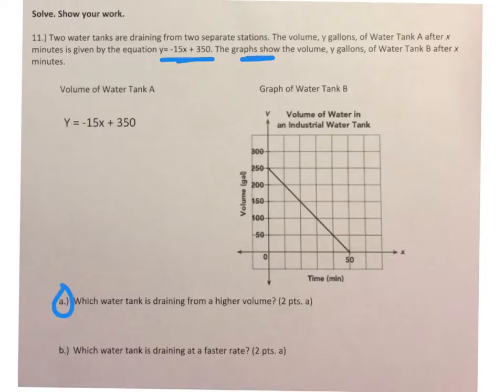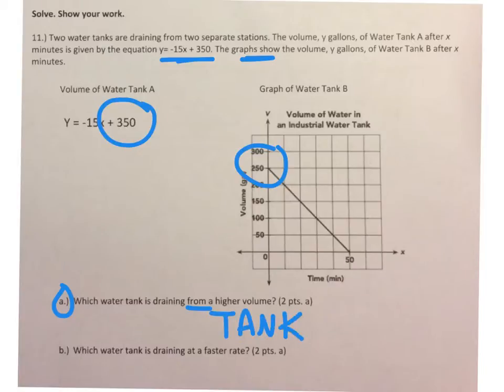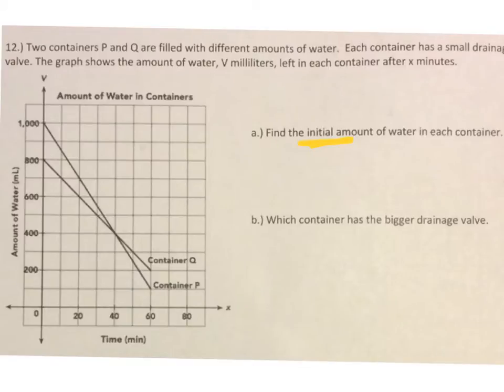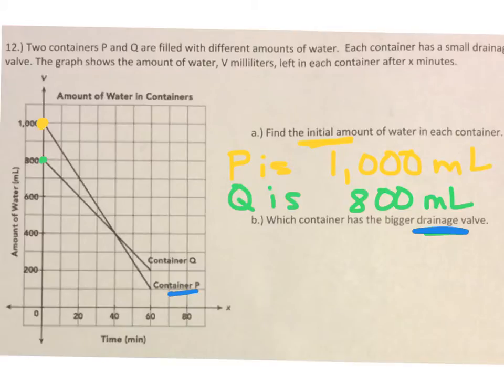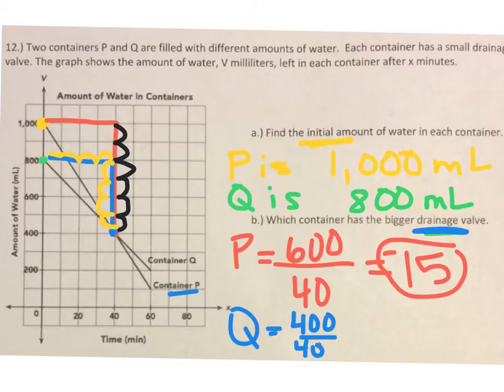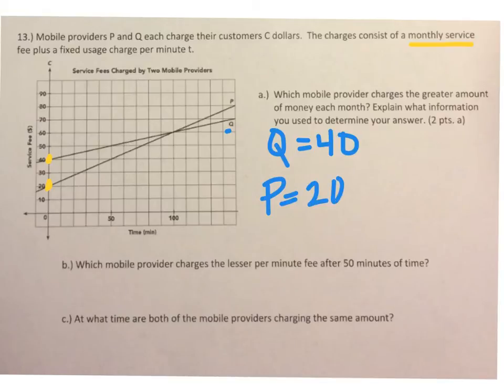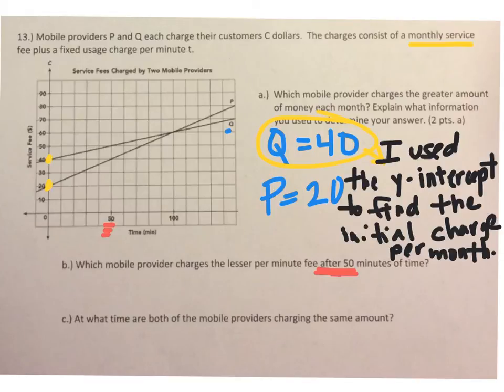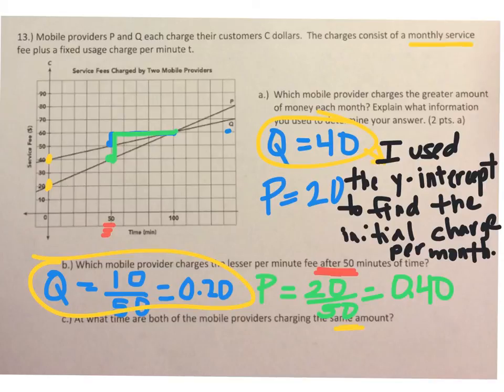part 2- ch 4 study guide #11-13